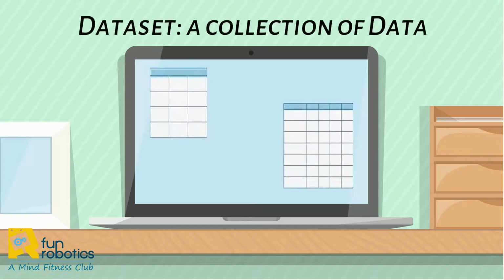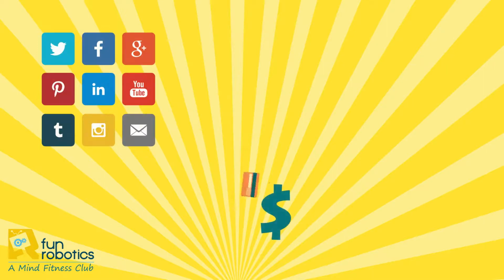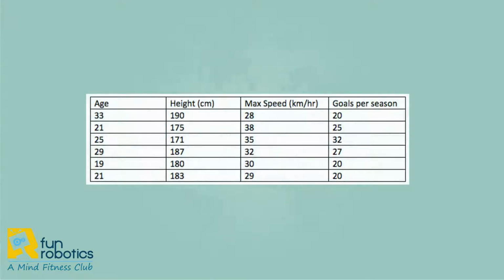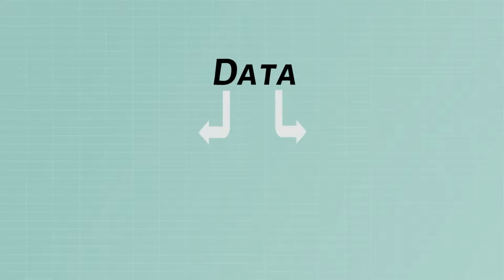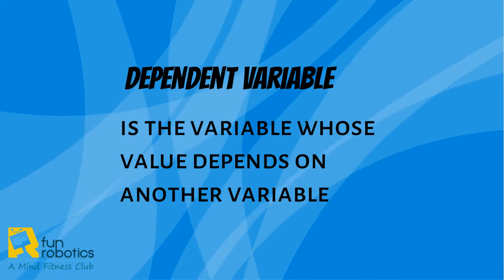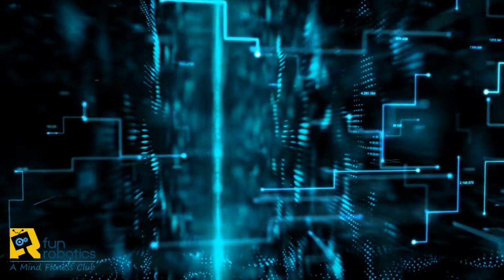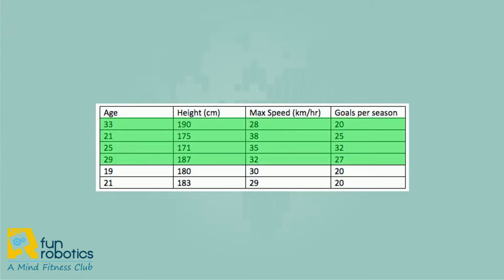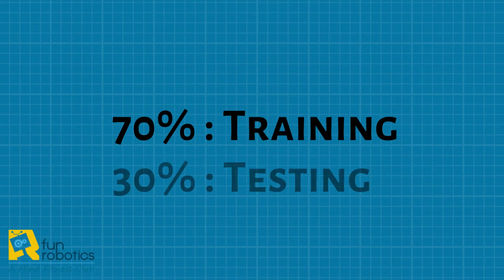What are Datasets?